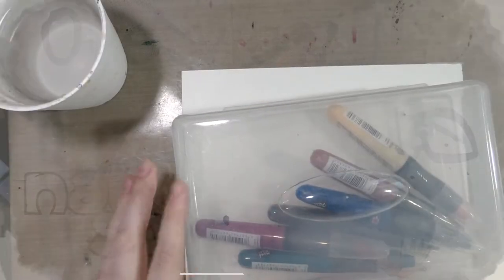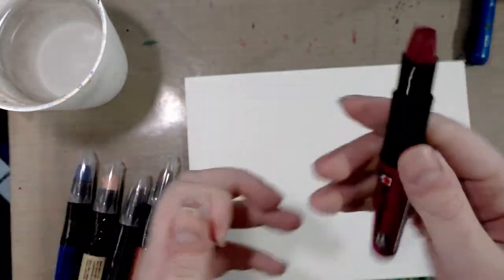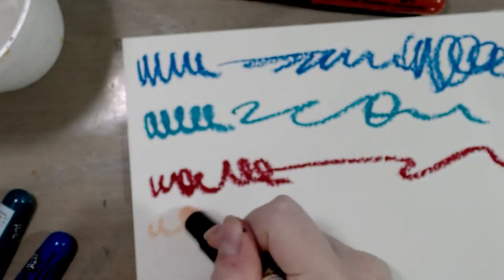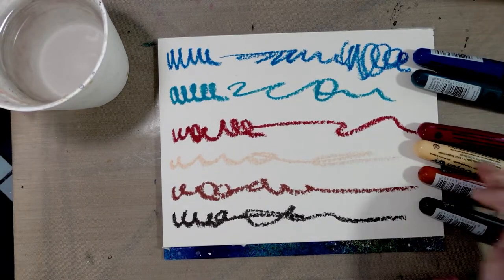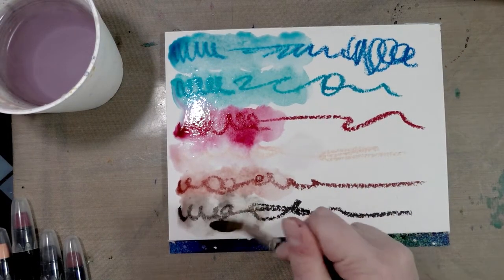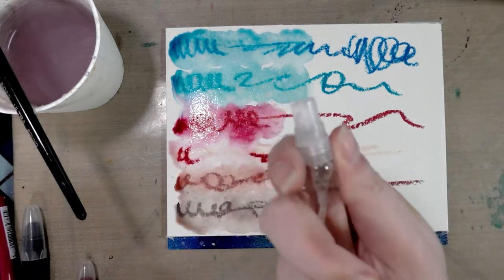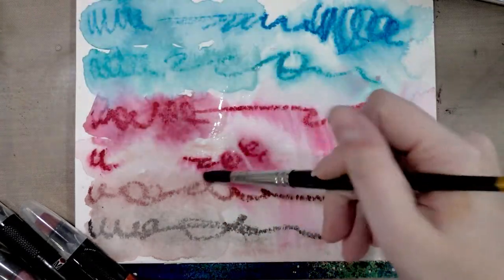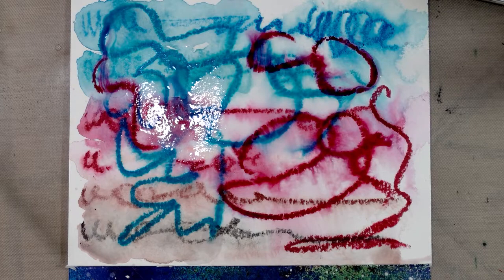Marabu Art Crayon Overview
Hey artnerds!  I'm back with another unbox and swatch / overview.  Today we're taking a look at Marabu's Art Crayons.  These wax crayons are marketed at mixed media artists, and are part of a mixed media line by Marabu that includes sprays and dyes.  As a watercolor artist, are thse Art Crayons a good fit for my studio?  There's only one way to find out!

Quantum Jazz - If I Can't Dance, It's Not My Revolution